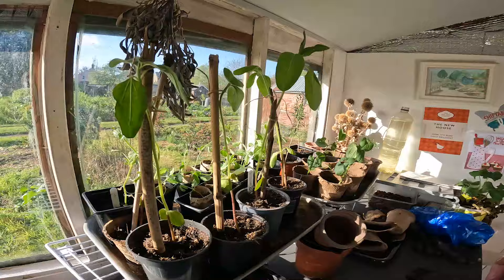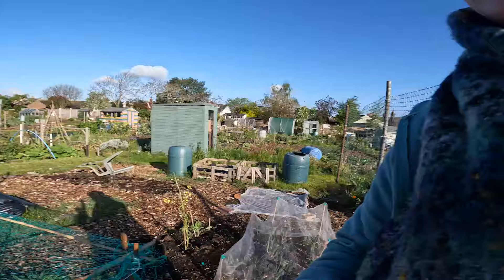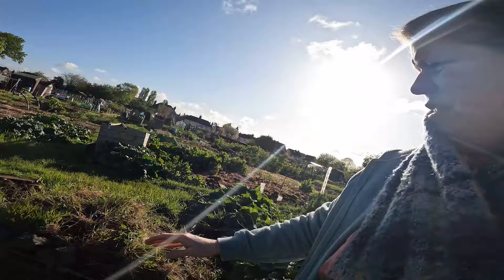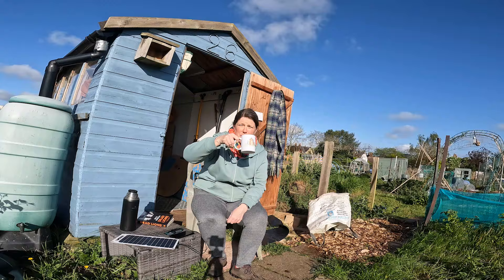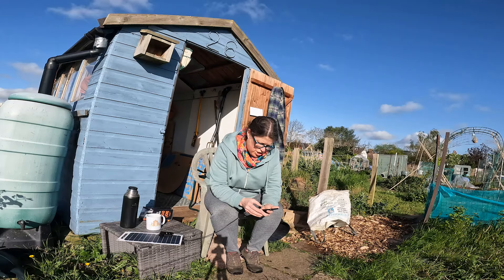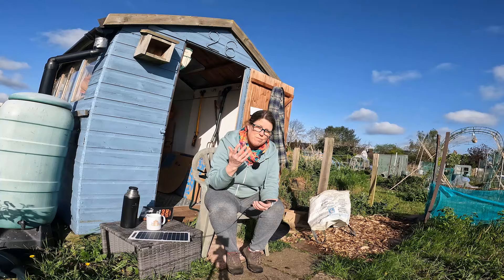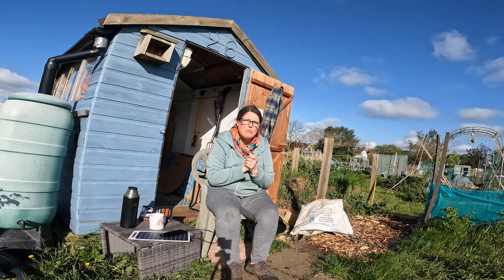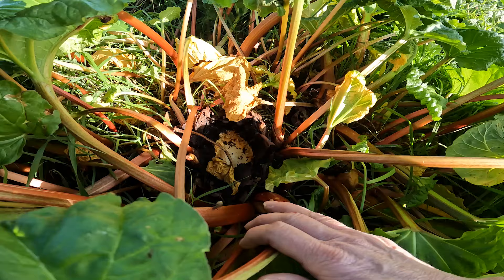dealing with HUGE RHUBARB flower & RECIPES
finally dealing with the HUGE rhubarb flower, thank you for your very helpful suggestions on dealing with it - first time I've seen a flower and judging from the rhubarb across the whole allotments, I wasn't the only plot that had this happen.

and in case you're interested, I also have a cooking channel, link here:

Rubber Mat (to make a hedgehog ladder):

Rustins Blackboard Paint

Camping Fan (rechargeable)

Electric Screwdriver & drill Set